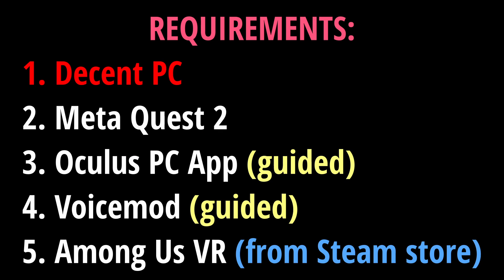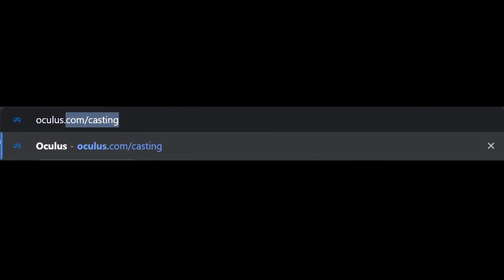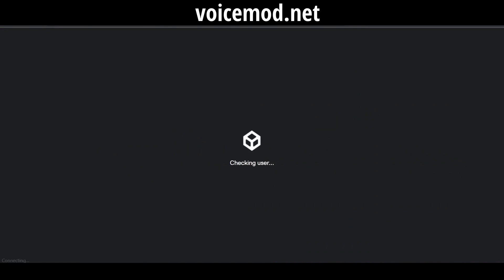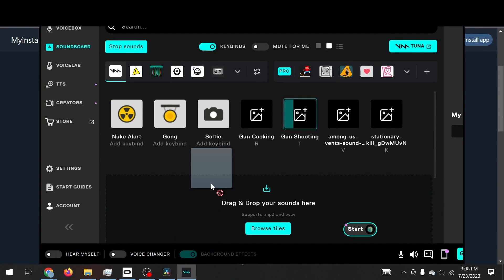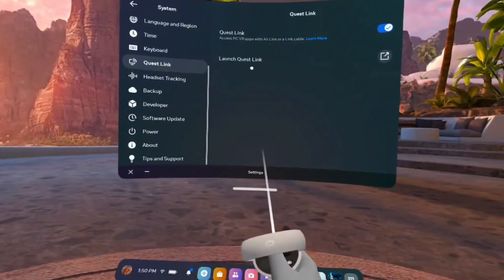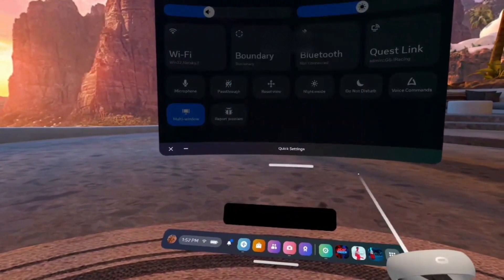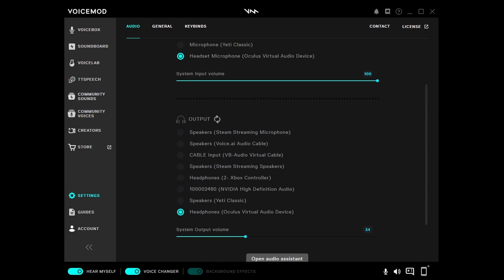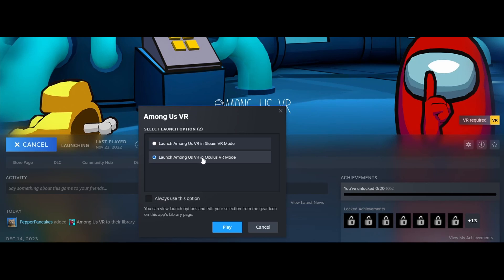How to Use a SOUNDBOARD in Among Us VR (Quest 2)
If you have any issues, please let me know! I'll respond ASAP.

Note that this should work on all other games such as Gorilla Tag, just note that it'll have to be purchased from Steam.

0:00 Requirements
0:37 Oculus PC App Installation
0:53 Voicemod Installation
1:09 Adding to Soundboard
1:44 Quest Link
2:39 Microphone Alteration (Voicemod)
3:02 Microphone Alteration (PC)
3:19 Launching Among Us VR
3:31 Showcase + Outro